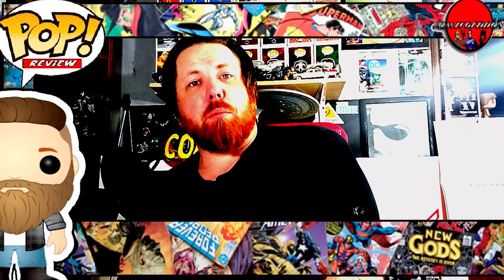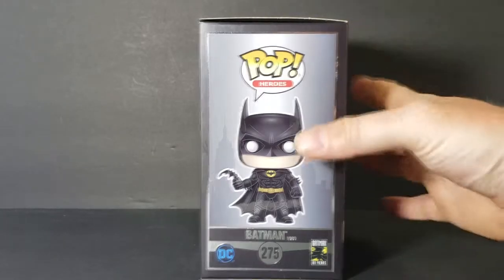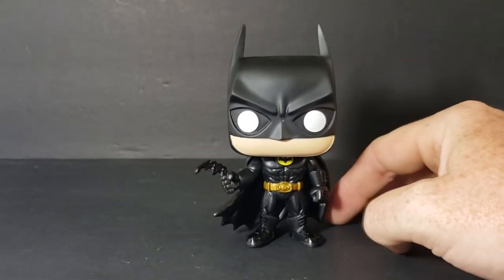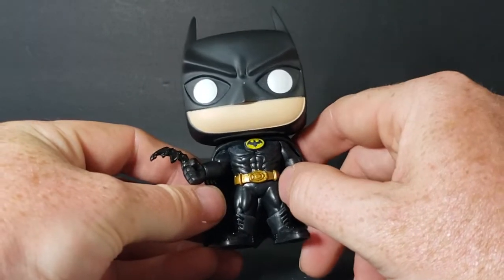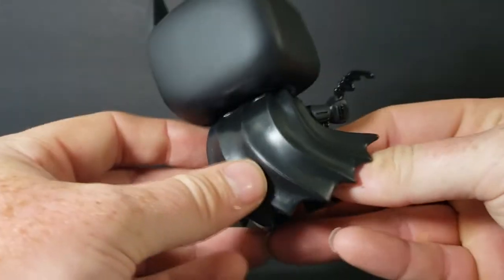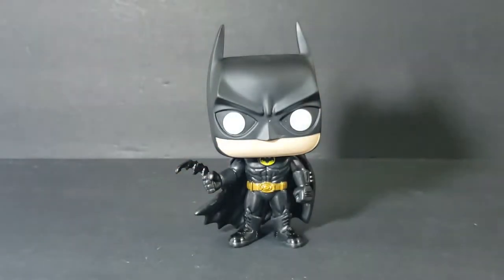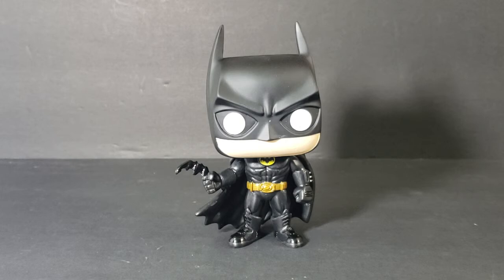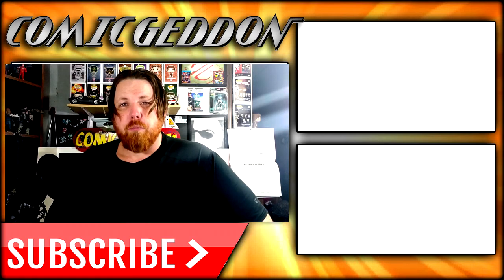Pop Heroes Batman 80th - Batman 1989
This Video is NOT made for kids, This video is for adult collectors Pop Heroes Batman 80th - Batman 1989